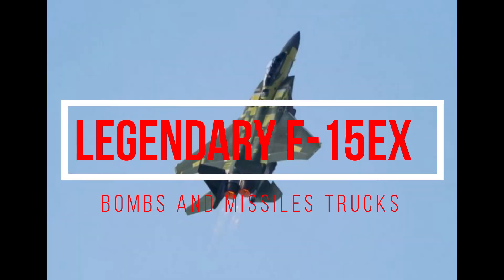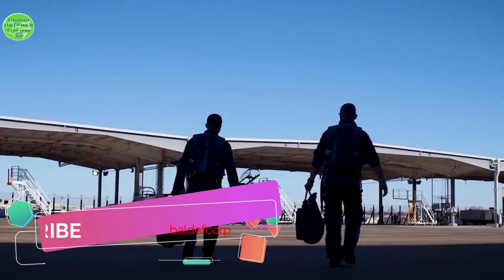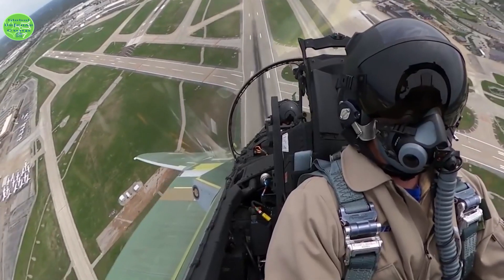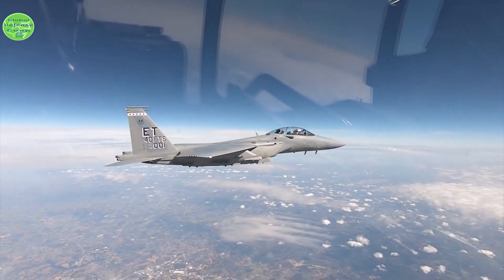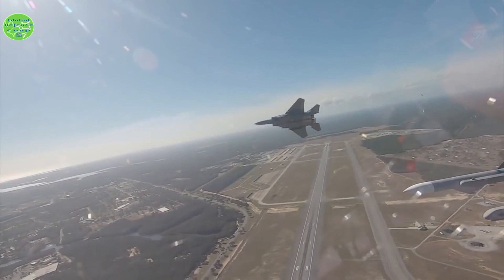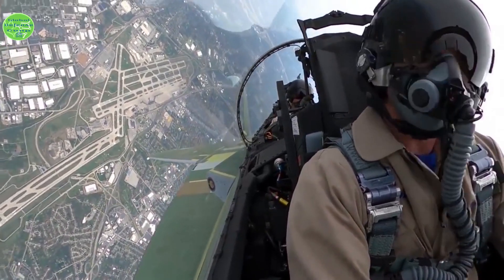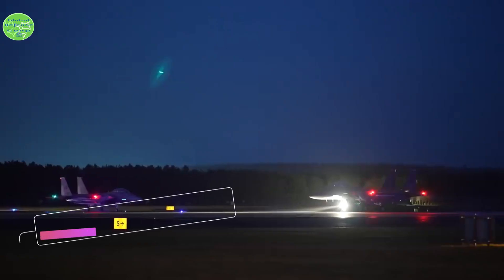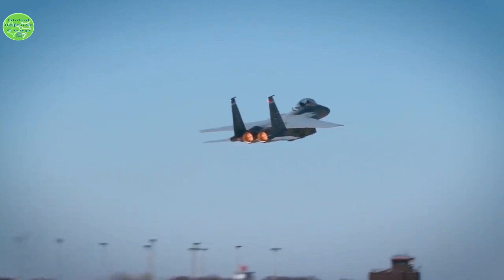Boeing F-15EX: The U.S. Air Force’s Bombs and Missiles Trucks